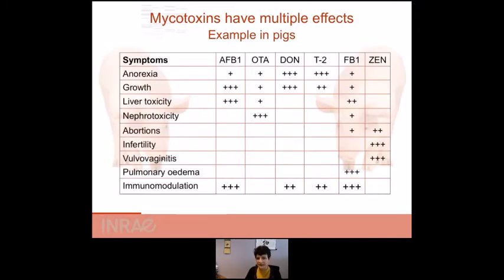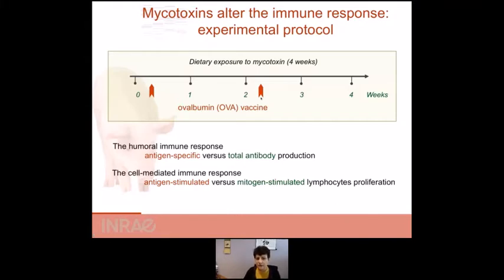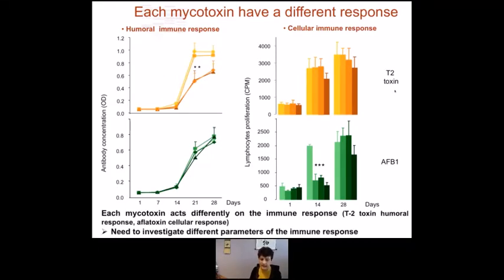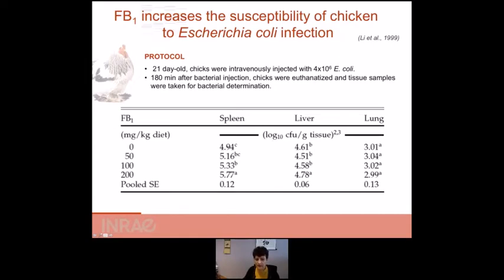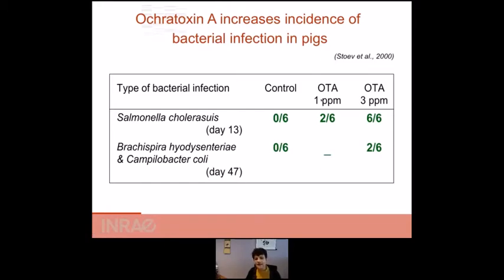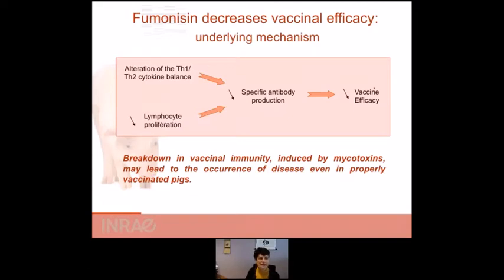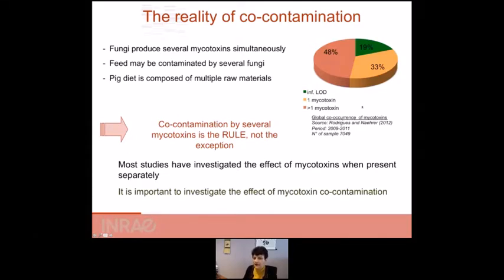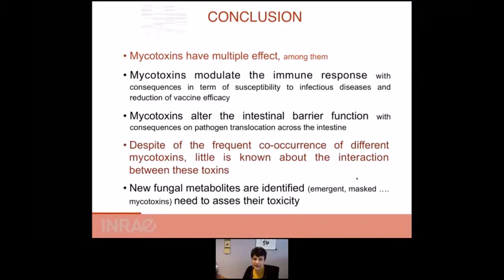Impact of mycotoxins on immune system: consequences on vaccination and disease outbreak 2/5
Videos to get a continuous update of the latest research results shared by well-known scientists.
Access to live discussions between Key Opinion Leaders who come to discuss Feed industry issues.
Get the opportunity to ask questions to the participants during the live sessions and even after.